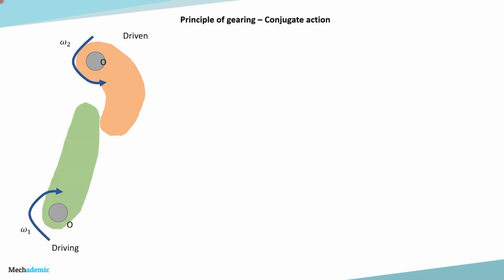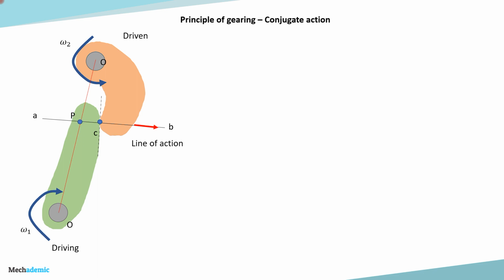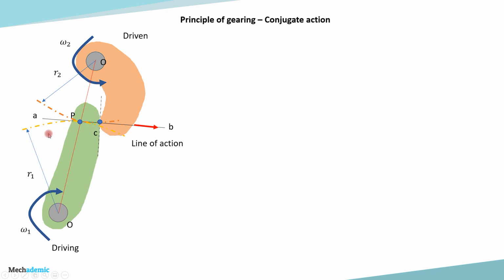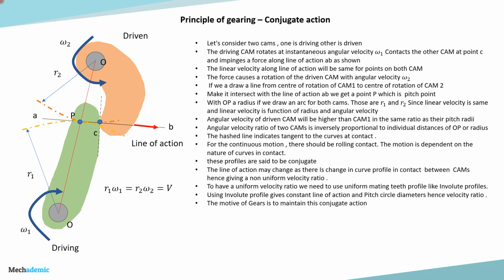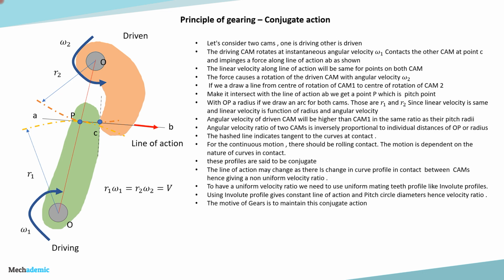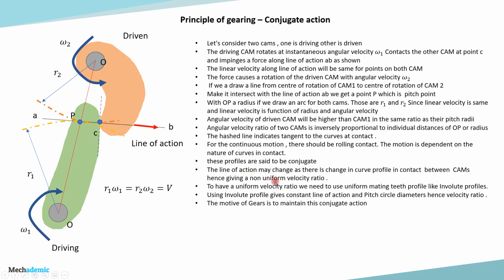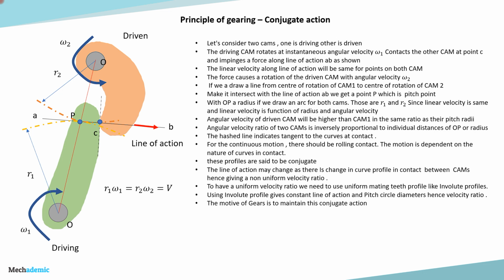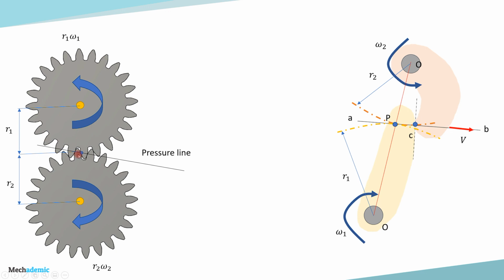Machine Element Design - Principle of Gears - Conjugate action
This video covers the fundamental concept of conjugate action in the design of machine elements, specifically focusing on gears. The principle of conjugate action is crucial in understanding how gears interact and transmit motion. By exploring this principle, viewers can gain a deeper understanding of the design and functionality of gear systems, including the relationship between gear teeth and the transmission of rotational motion. The video is designed to provide a comprehensive overview of conjugate action, making it an essential resource for students and professionals in the field of mechanical engineering and machine design. Key topics include the definition of conjugate action, its importance in gear design, and how it affects the performance and efficiency of gear systems. By the end of the video, viewers will have a solid grasp of the principle of conjugate action and its application in machine element design.